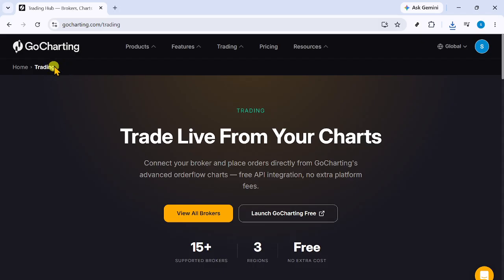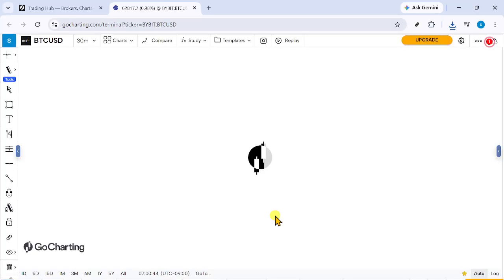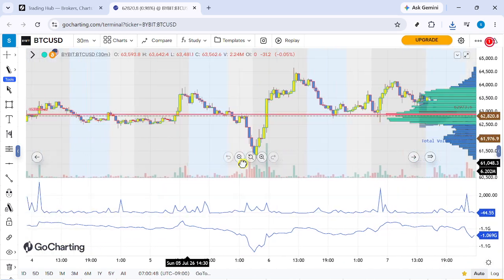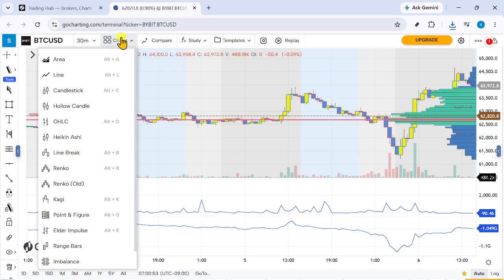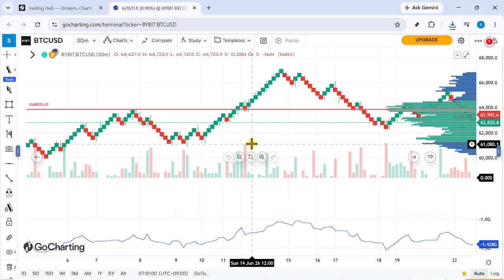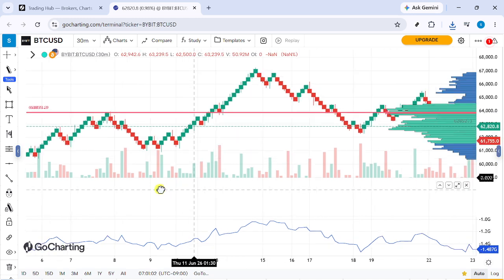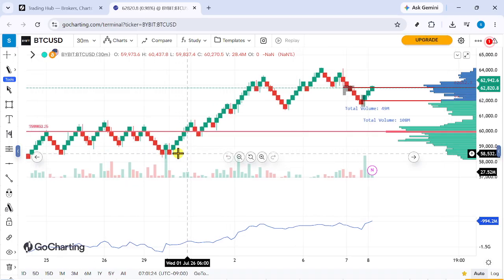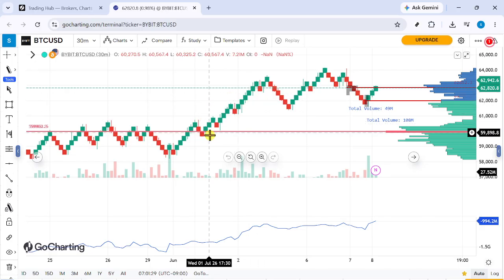How To Use GoCharting Renko Chart (2026) (Complete Guide)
Learn how to use GoCharting Renko Chart with this complete guide. This tutorial shows you how to set up and use Renko charts in GoCharting for better chart analysis and trading insights. Perfect for beginners using GoCharting in 2026.